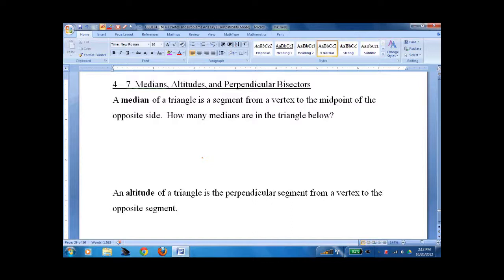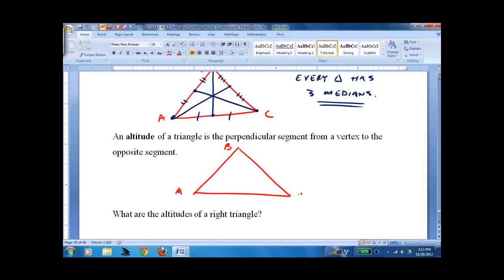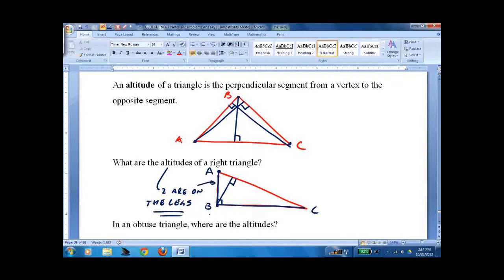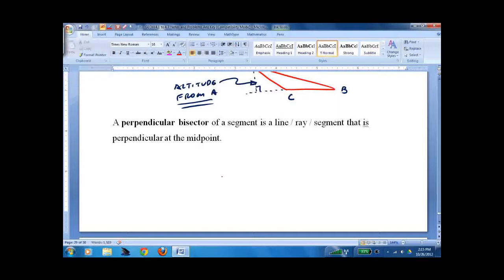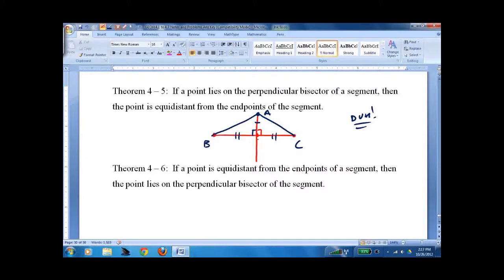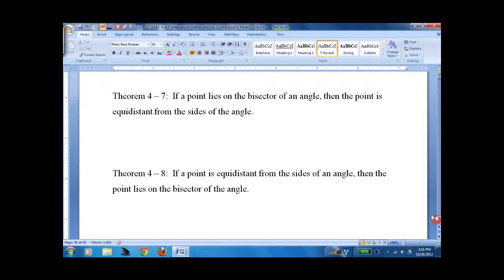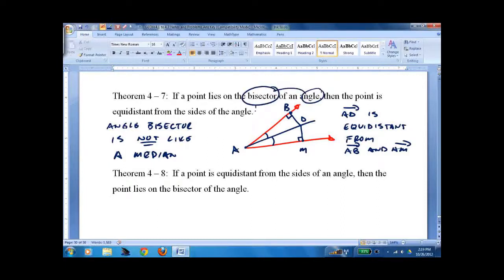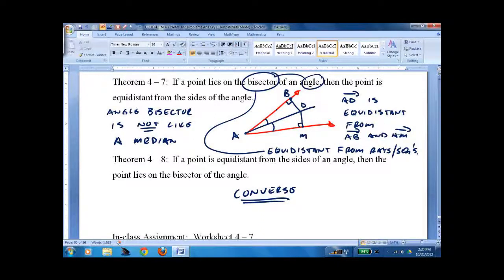HGEO 4 7 Medians, Altitudes and Perpendicular Bisectors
Geometry lesson on medians, altitudes and perpendicular bisectors